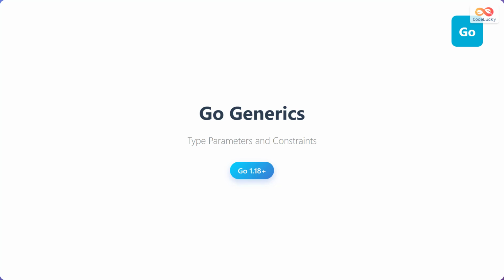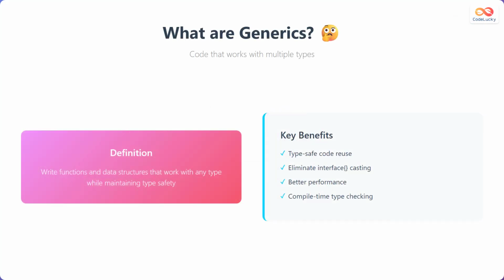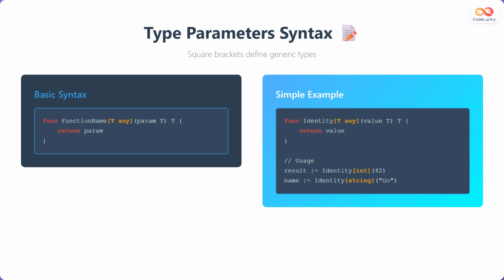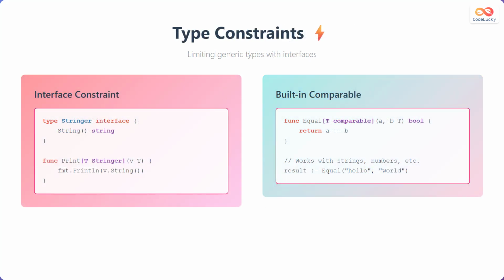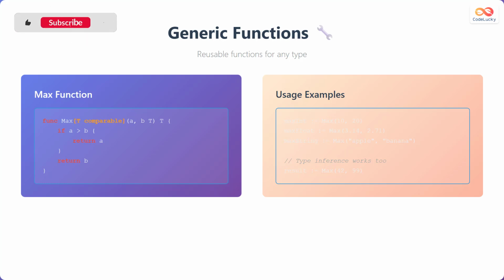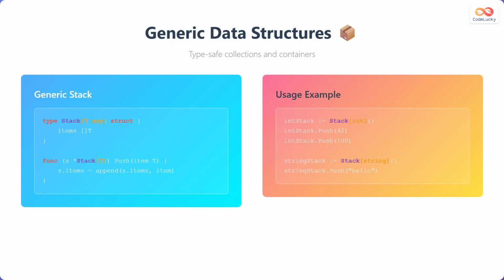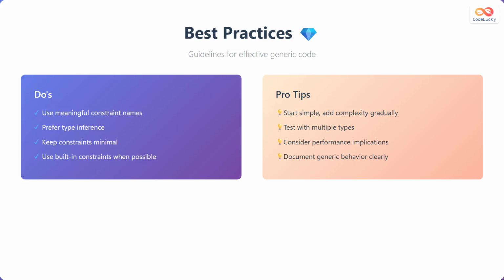Go Generics Complete Tutorial Master Type Parameters Constraints in Go 1.18+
🚀 Master Go Generics from scratch! Learn type parameters, constraints, and generic programming in Go 1.18+ with practical examples and best practices.

📚 What You'll Learn:
✅ Understanding Go Generics fundamentals
✅ Type parameters syntax and usage
✅ Type constraints with interfaces
✅ Generic functions implementation
✅ Generic data structures (Stack example)
✅ Type inference techniques
✅ Best practices for production code

🎯 Perfect for developers who want to:
• Write more reusable and type-safe code
• Eliminate interface{} casting
• Improve performance with compile-time checks
• Build flexible data structures
• Master modern Go programming patterns

💡 This comprehensive tutorial covers everything from basic syntax to advanced patterns, making it perfect for beginners and intermediate Go developers.

🔥 Level up your Go skills and write cleaner, safer code with generics!